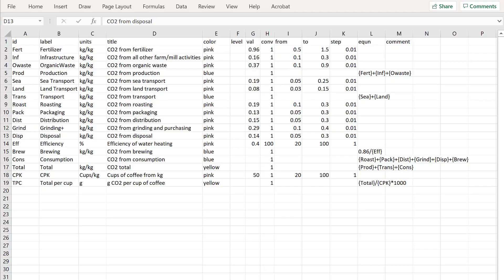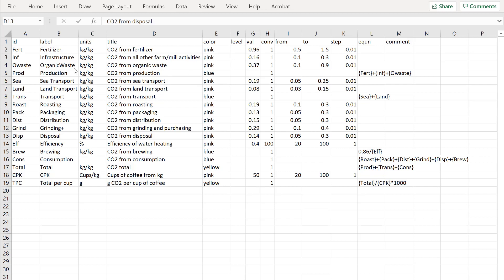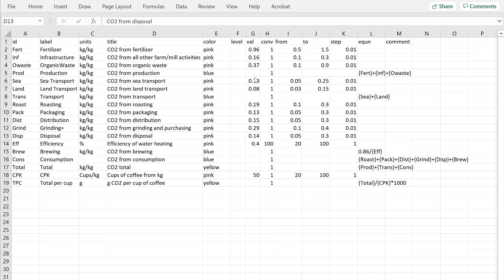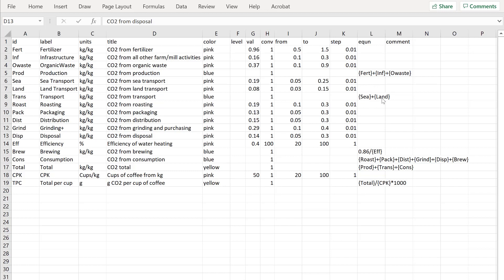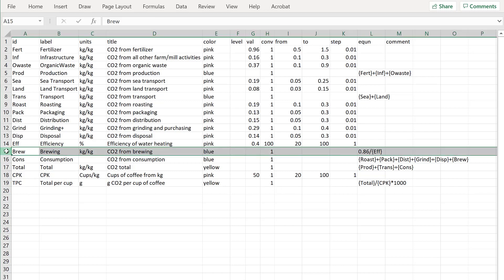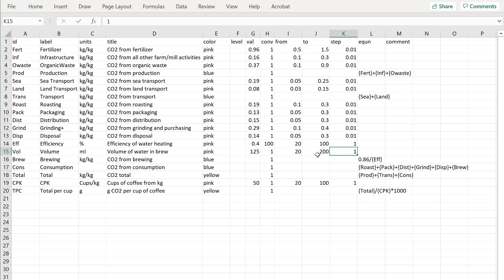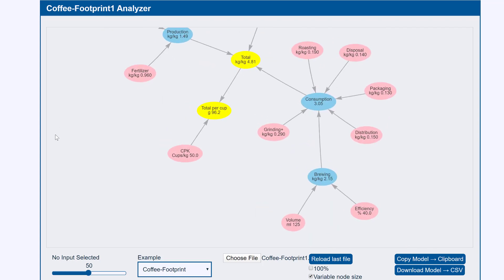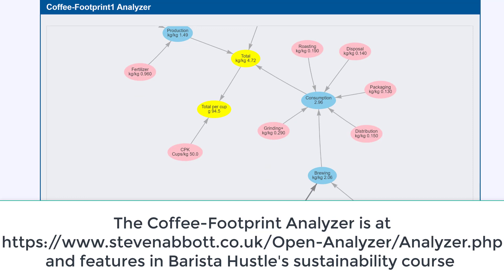Coffee Footprint CSV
This is an expert-level follow-up to the Coffee Footprint video using Open Analyzer to see how to best reduce your coffee CO2 footprint. Here we see how to clone the original model, put it into an Excel .csv and create your own version of the model with your own assumptions, defaults, inputs and outputs